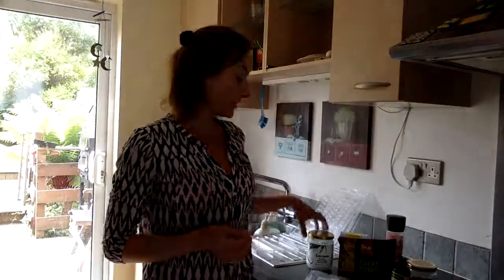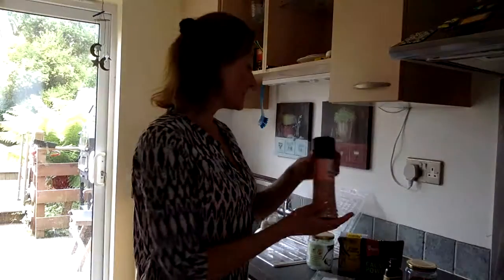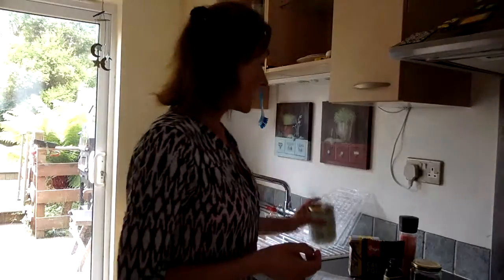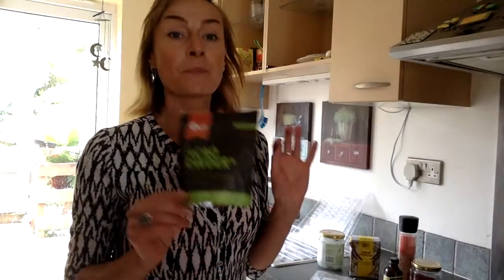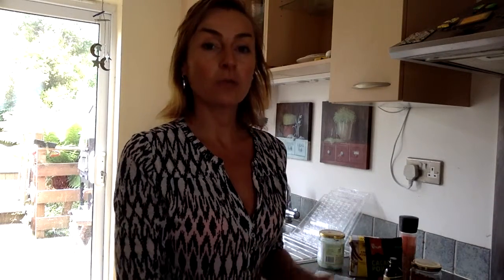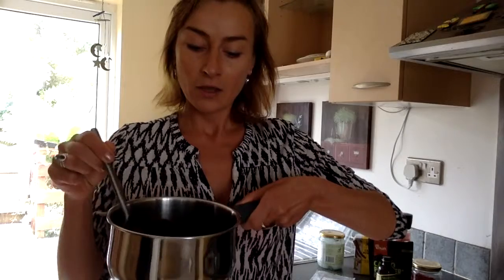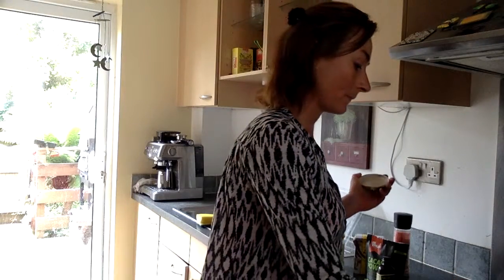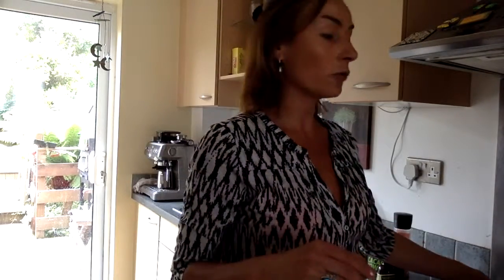Dark Chocolate with Goji Berries - DF, GF, Raw, Vegan, Paleo recipe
My Dark Chocolate with Goji Berries recipe is super tasty, easy to prepare and create from a superfood ingredients, which will boost your health. It is totally guilt free and full of goodness. This recipes if free from: dairy, gluten and sugar. Suitable for Raw, Vegan, Paleo and Ketogenic diet.